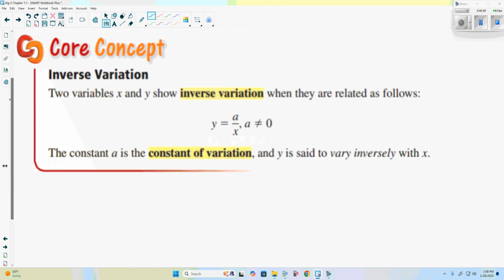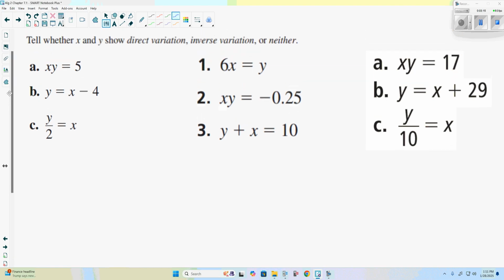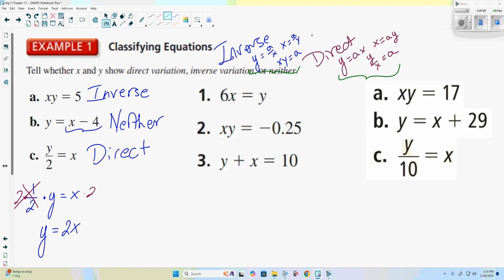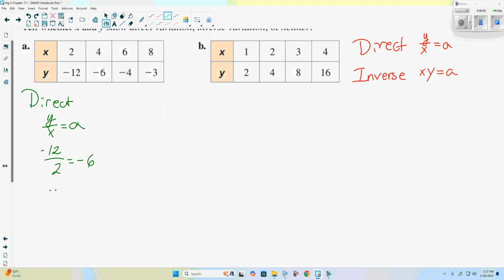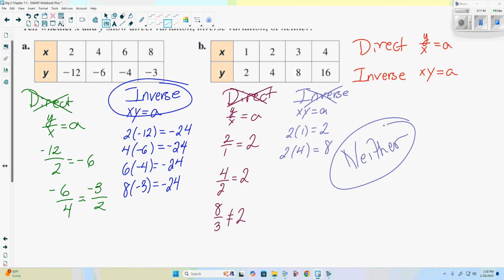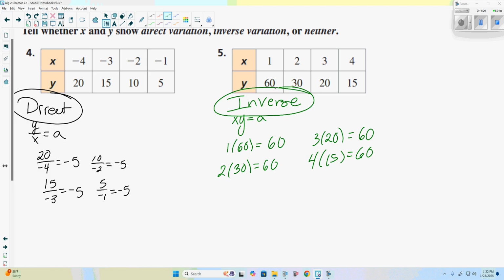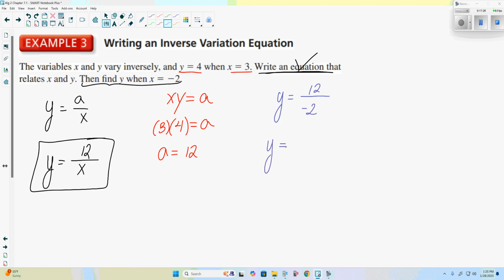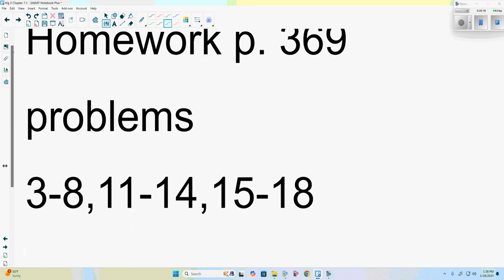Algebra 2 Chapter 7.1